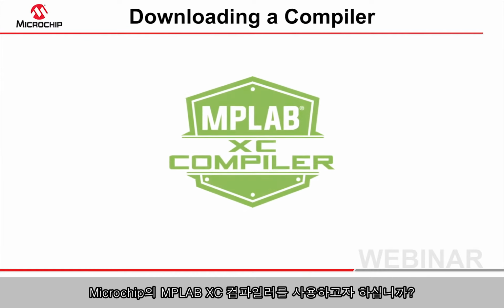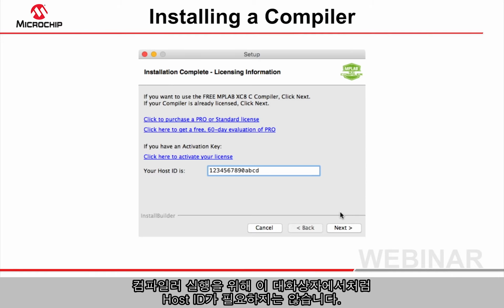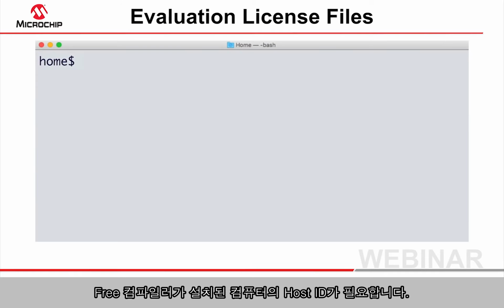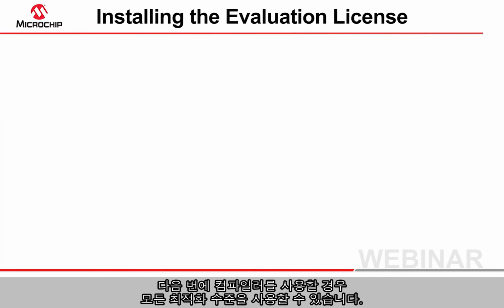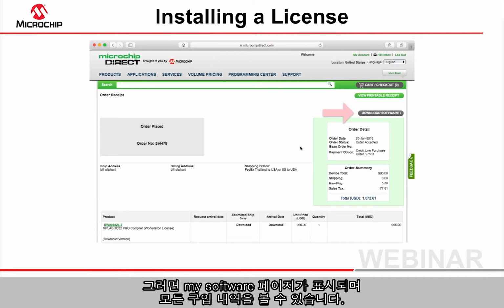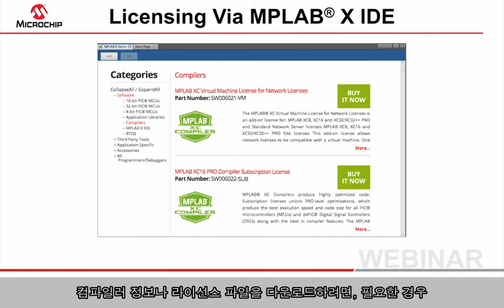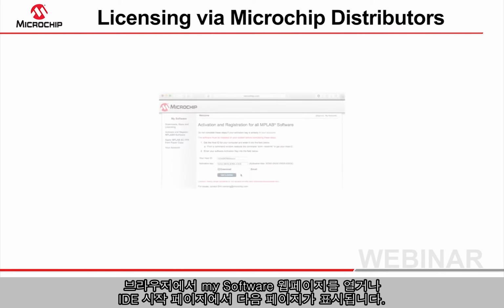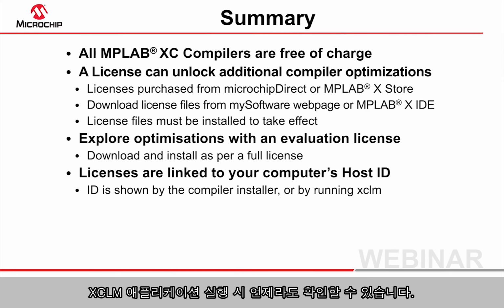(Korean) MPLAB XC 컴파일러의 다운로드와 설치 및 라이선싱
MPLAB XC 컴파일러의 다운로드와 설치 및 라이선싱 방법에 대한 웹 세미나(webinar)입니다.